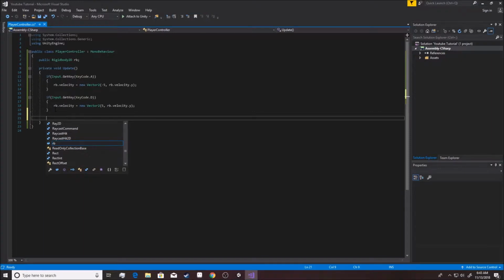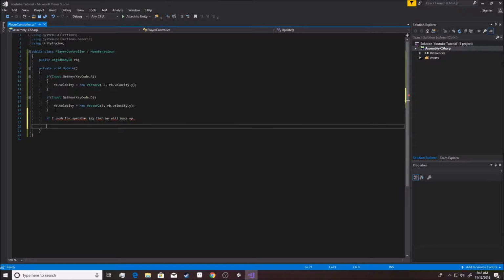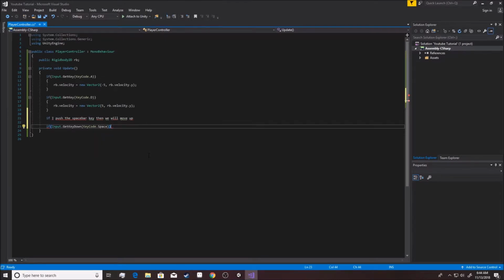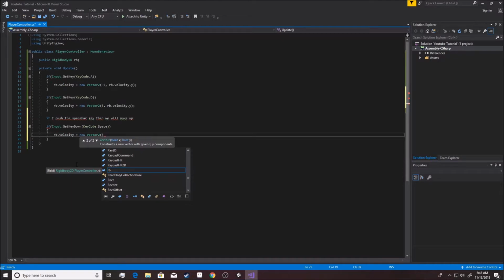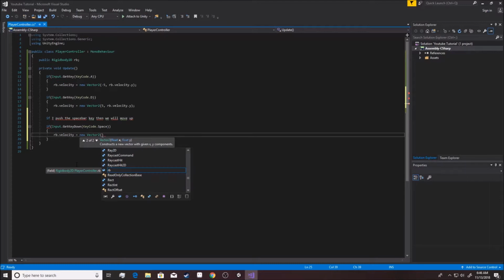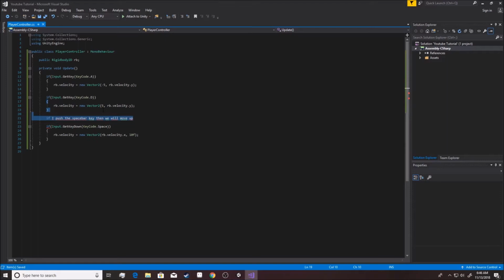Unity 2018 - Platformer Series 08: Jumping